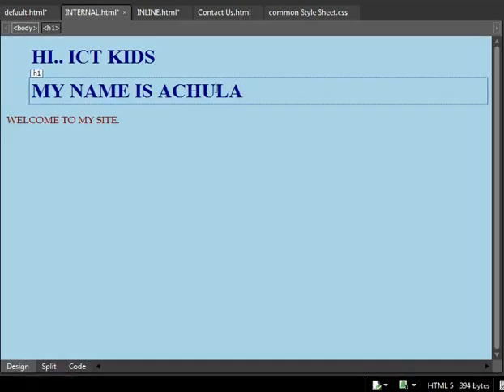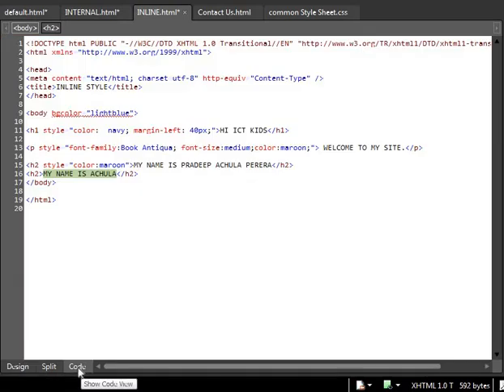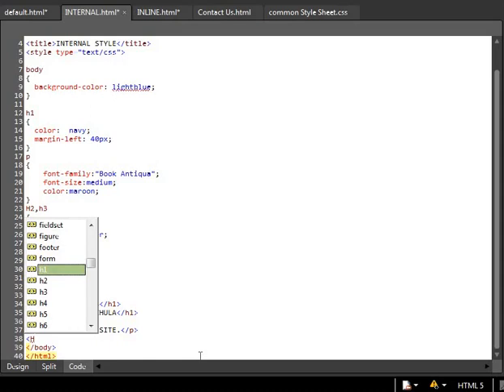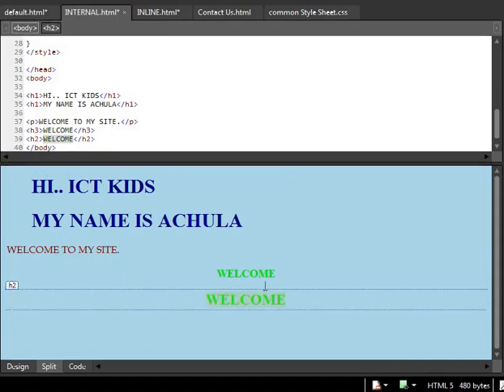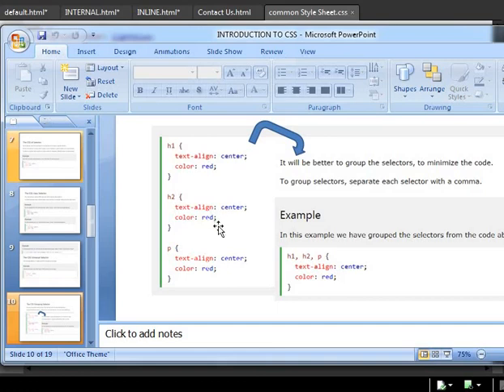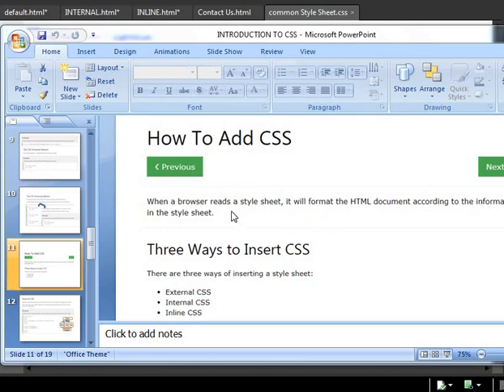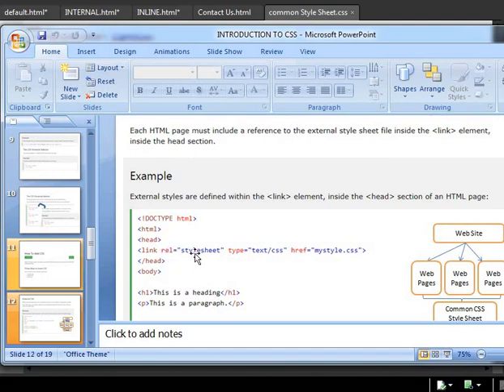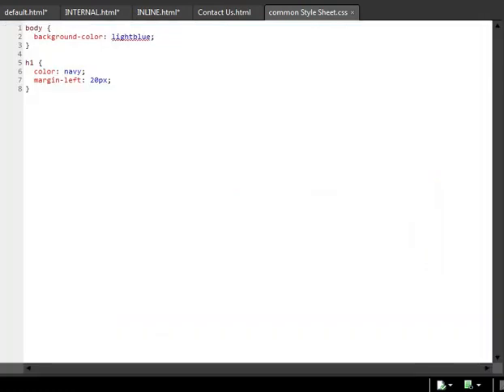CSS Part 3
This is the part 3 of CSS
Click the links below to follow along with the lesson